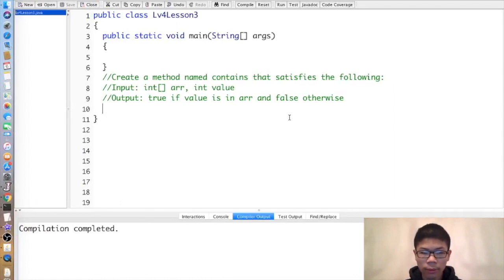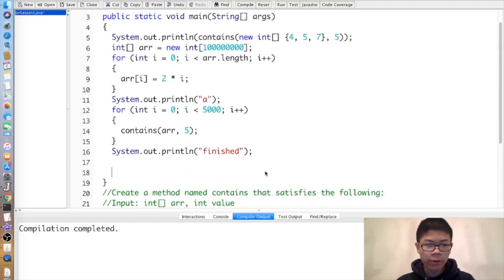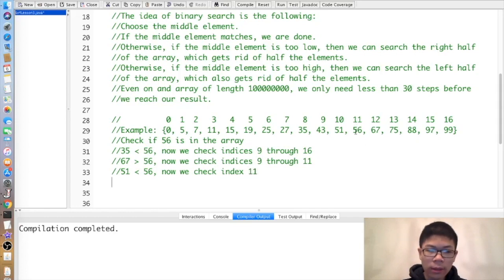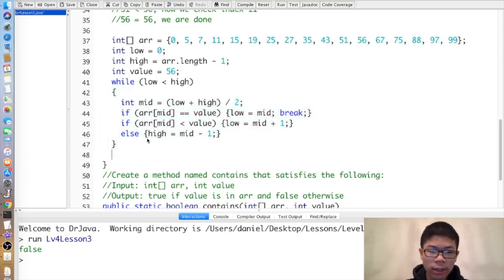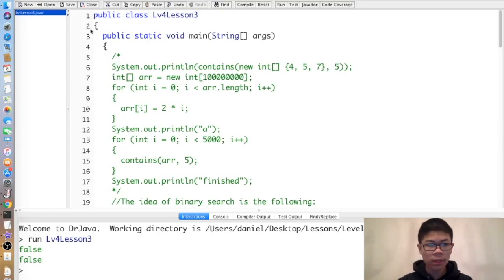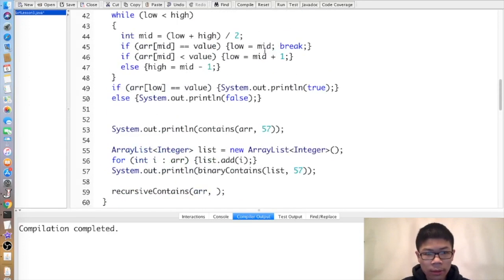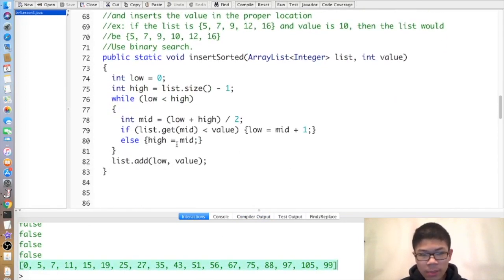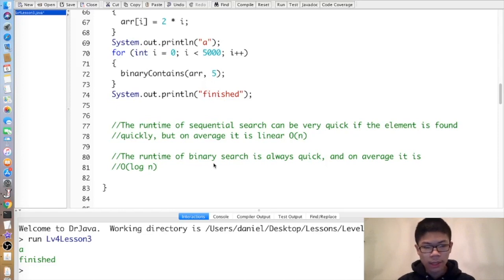Level 4 Lesson 3 Part 1 Binary Search